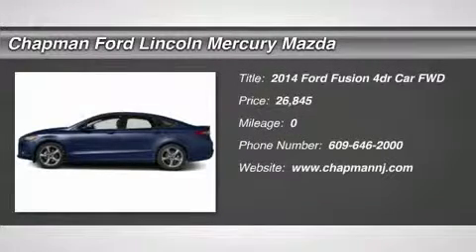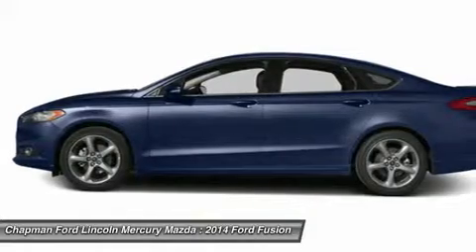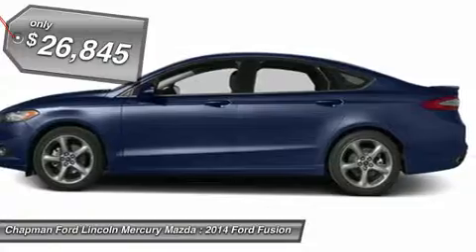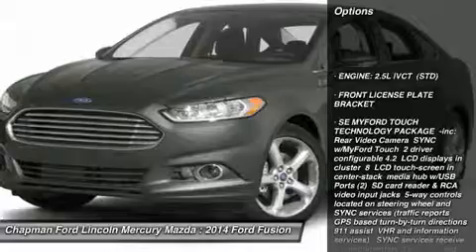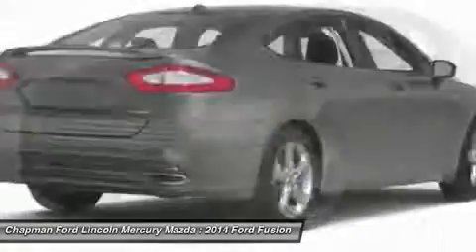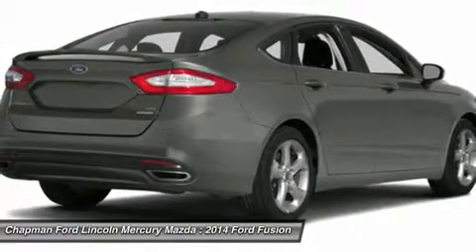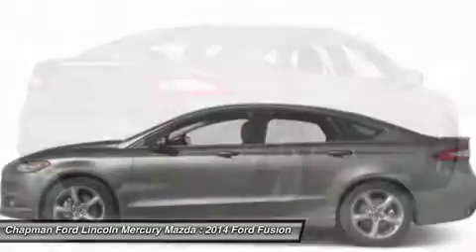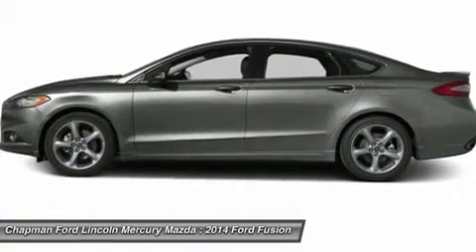2014 FORD FUSION Egg Harbor, NJ FN14099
2014 FORD FUSION Egg Harbor, NJ
Stock# FN14099

Don't miss this 2014 Ford Fusion. It's equipped with Automatic transmission and features a Deep Impact Blue Metallic exterior. With 0 miles, you'll want to take this car home. Make a great choice today.